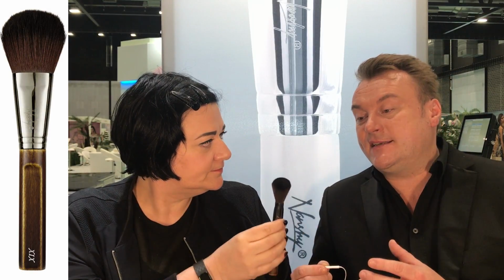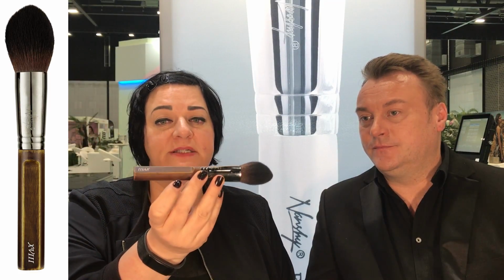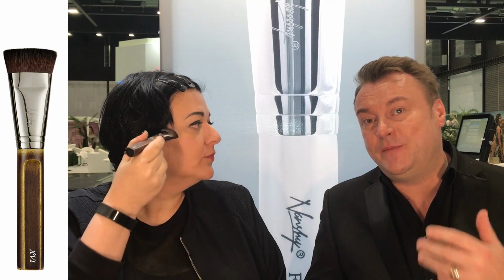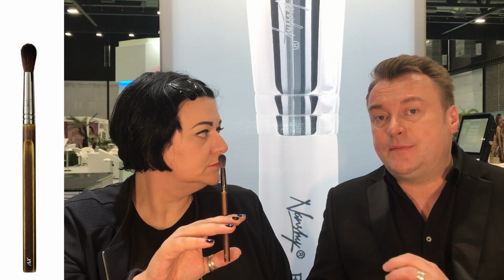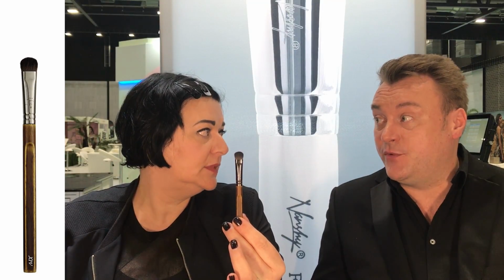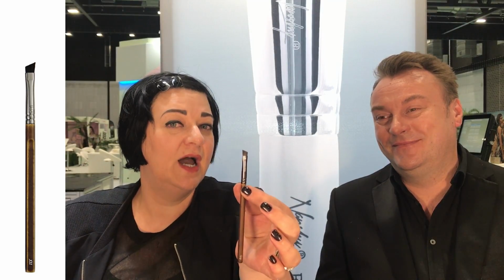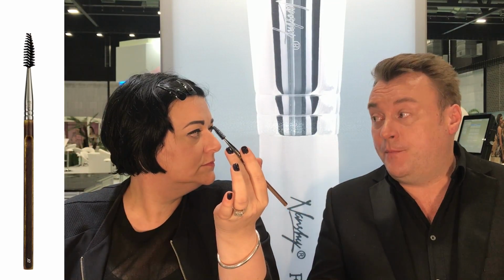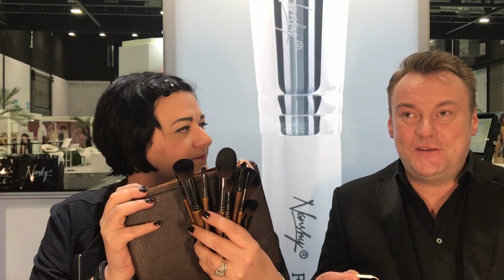The Bare Necessities Makeup Brush Set [Video Preview]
Our makeup brush set is now available to buy.

The Necessities Collection has been shortlisted for Beauty Awards. Vote now

What's included in the set?

Brushes included in the collection:

XI (Number 11) – Spoolie
XII (Number 13) – Brow
XIII (Number 13) – Eyeshadow, Crease
XIV (Number 14) – Eyeshadow, Shader
XV (Number 15) – Eyeshadow, Setting
XVI (Number 16) – Contouring, Highlighting
XVII (Number 17) – Blusher, Foundation
XVIII (Number 18) – Bronzer, Blusher
XIX (Number 19) – Powder Bronzer
+ full size makeup bag